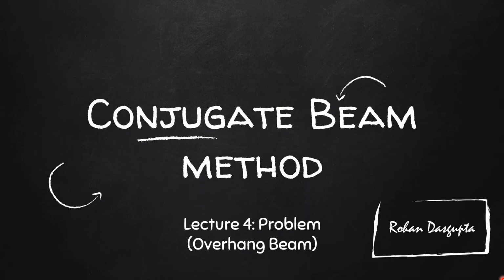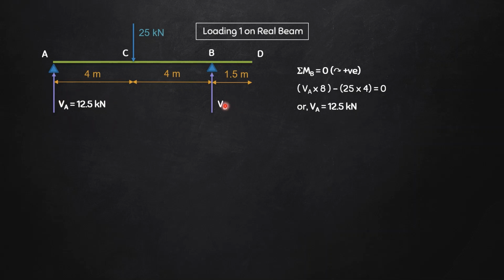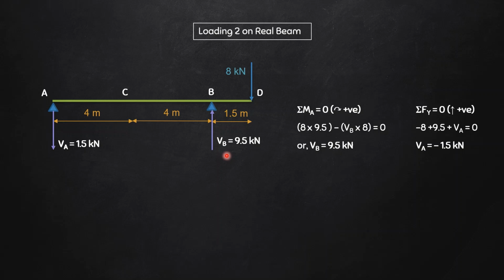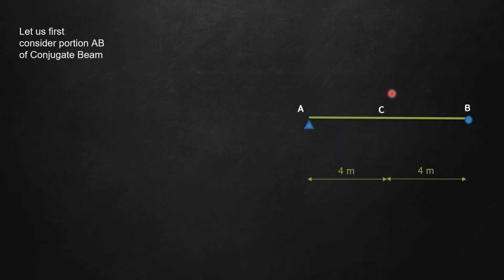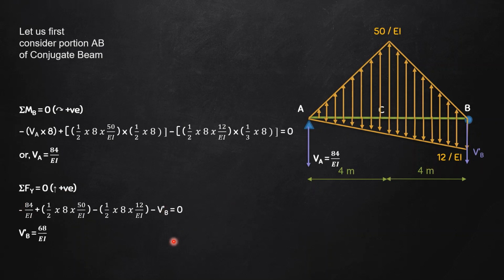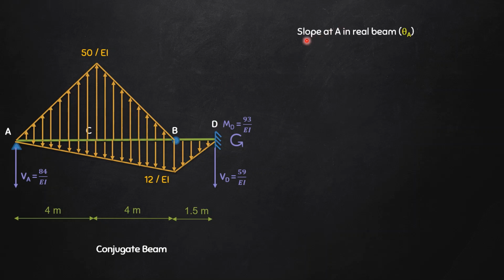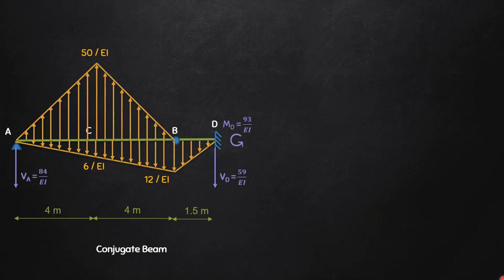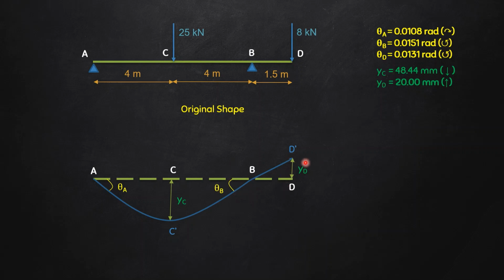| Conjugate Beam Method | Lecture 4 - Problem on Overhang Beam | Rohan Dasgupta |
In this video, Slopes and Deflections of a Overhang Beam are found out using Conjugate Beam Method.